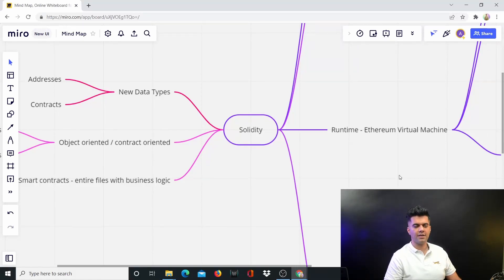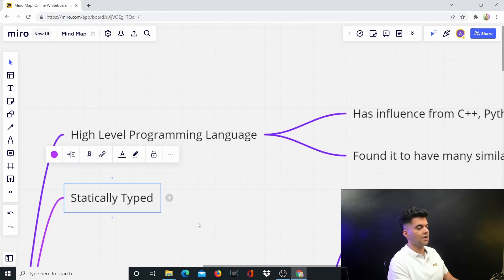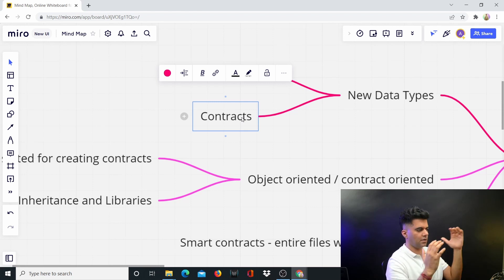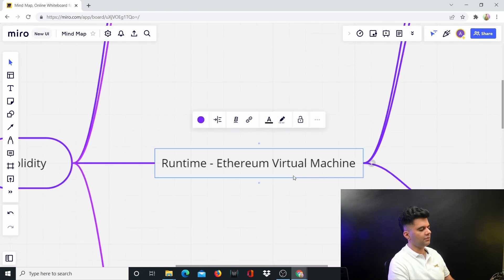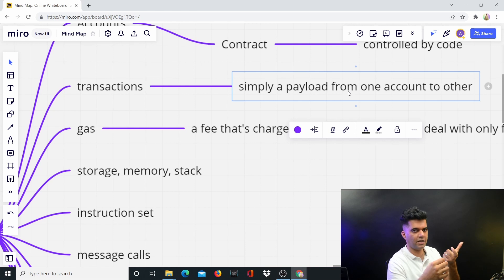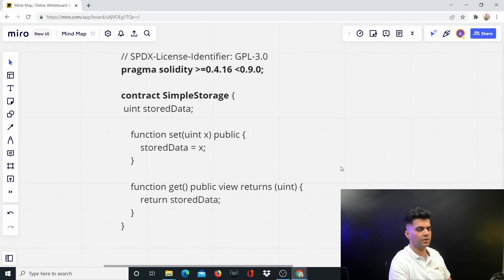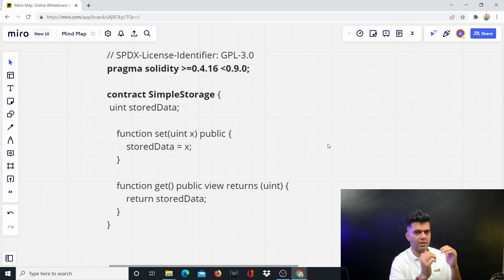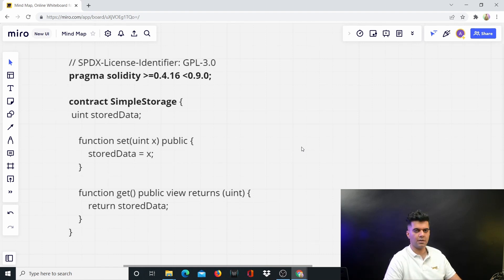Solidity Basics - What is Solidity?